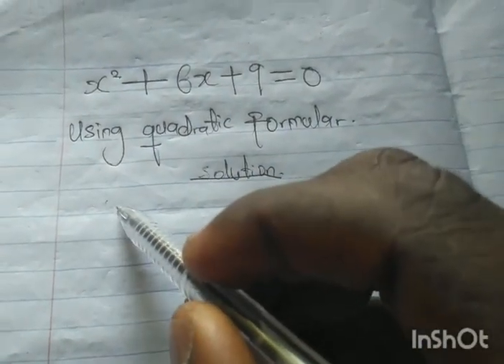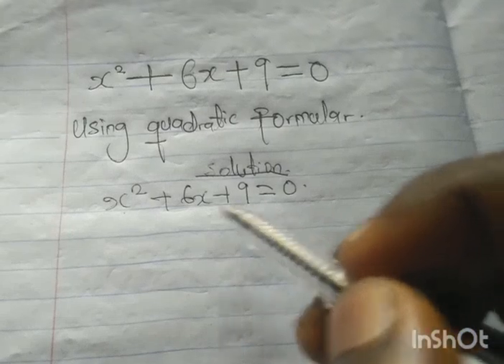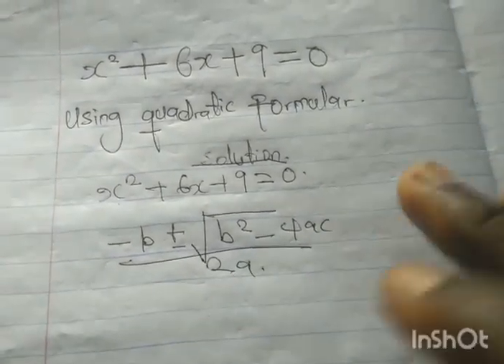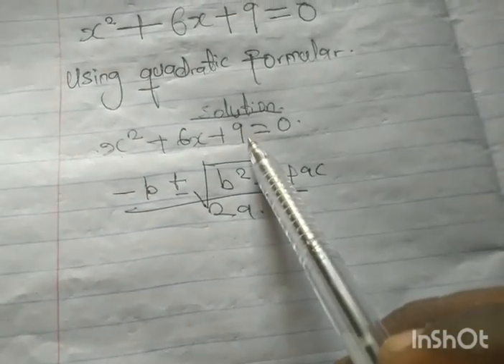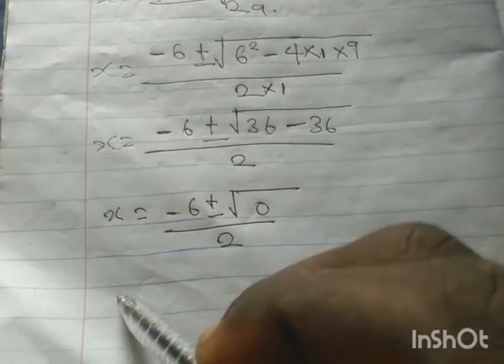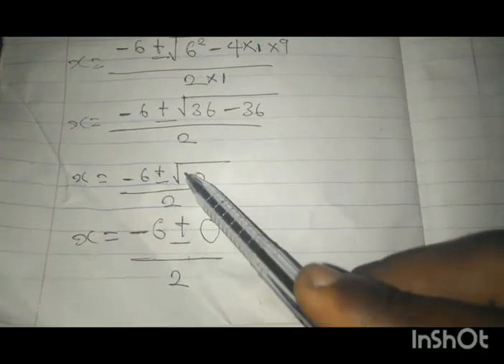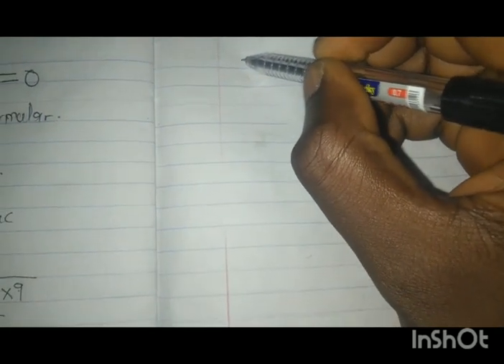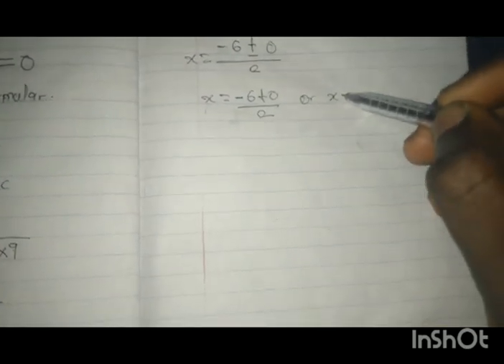Using quadratic formula method to solve quadratic equations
This video helps to breakdown the complexity of the quadratic formula method.